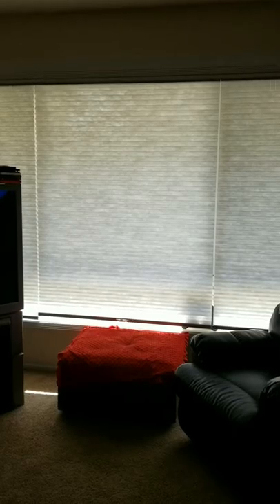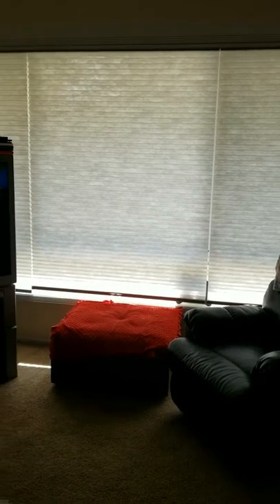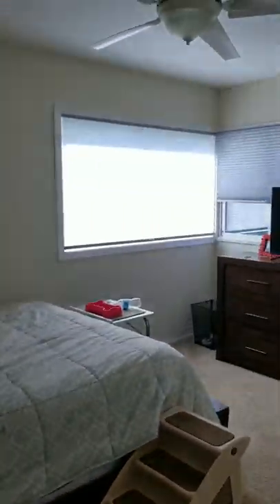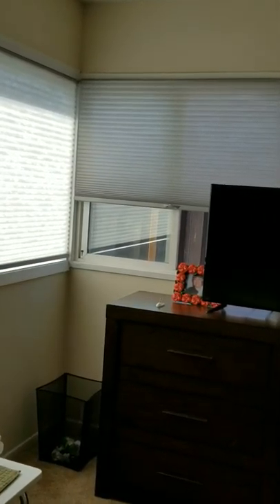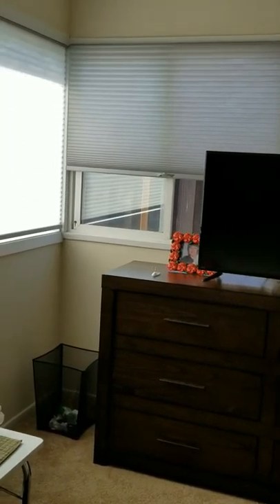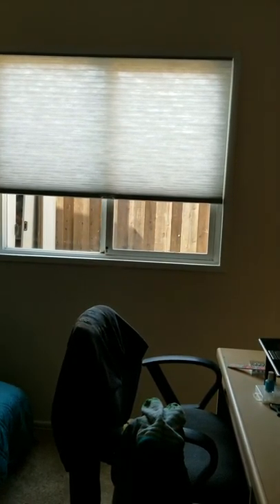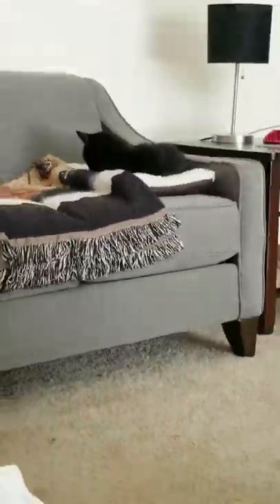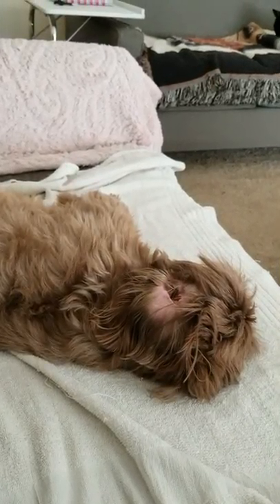New Blinds and chit chat